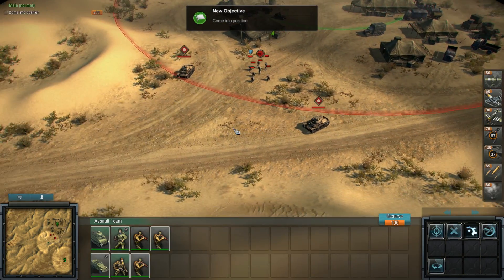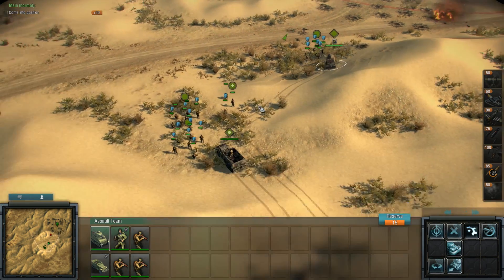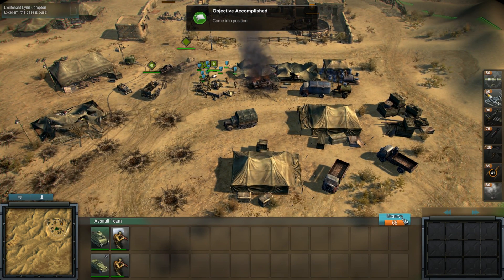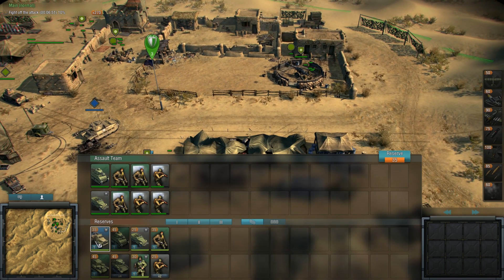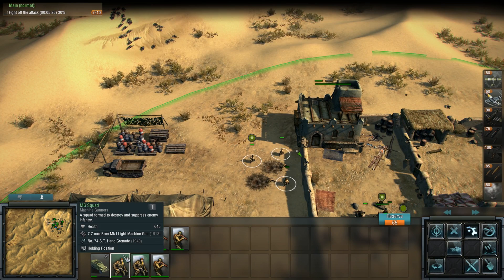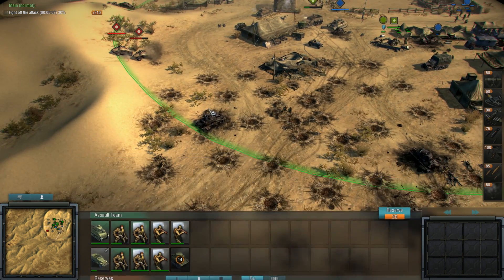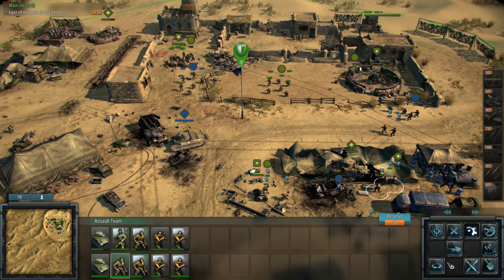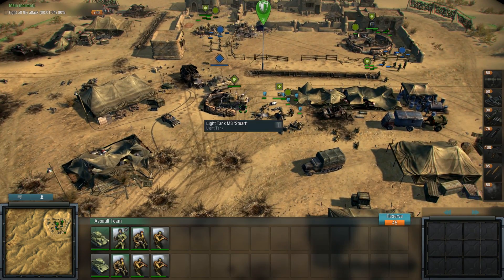BLITZKRIEG 3 - Seven Day Series | Day 2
The Seven Day Series is an idea I had to encompass Let's Play, Tutorial, Guide, First Look and Gameplay videos all into one as best I can ending with a mini round-up or review at the end. If you want more than 7 days, chuck me likes & comments so I know there is interest in these games.